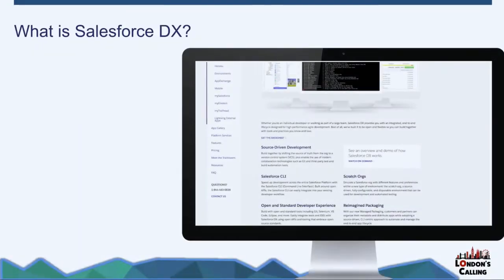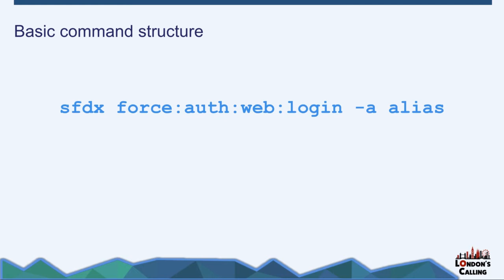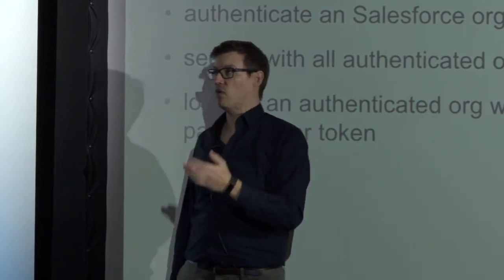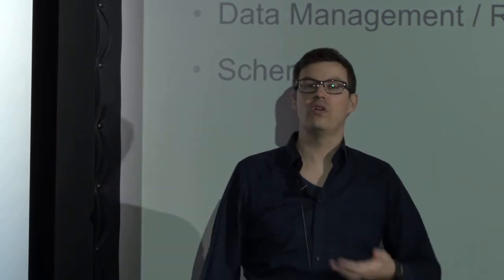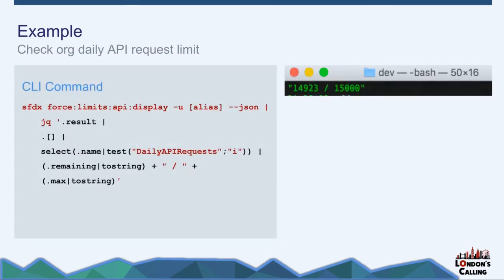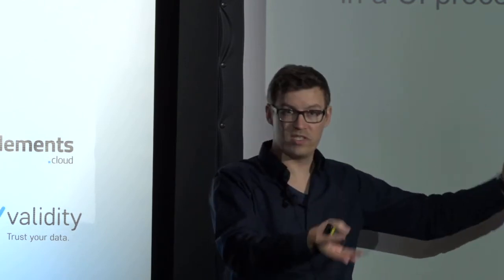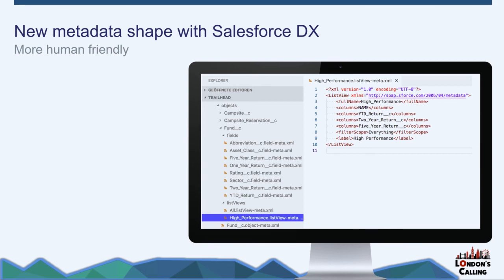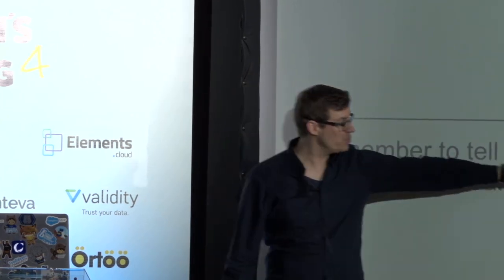Admin or Developer alike: Start using the Salesforce CLI now! with Christian Menzinger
This session gives you fresh ideas about how you can utilise SalesforceDX and the new Salesforce Command Line Interface (CLI) in your day by day business – even if you haven’t started using DX at all. Do the first easy but powerful steps and get some ideas about the unleashed power of the CLI!